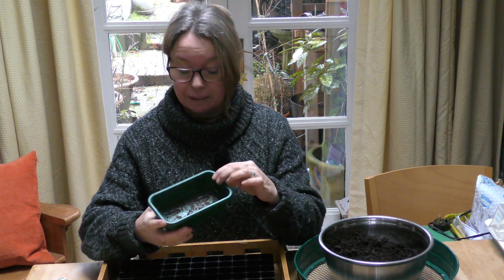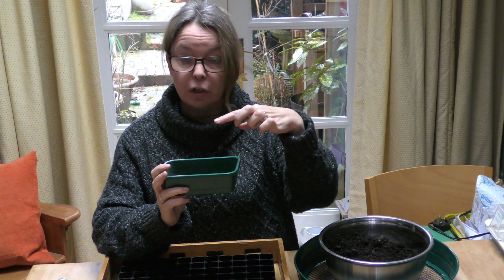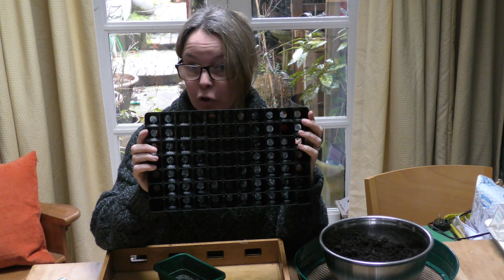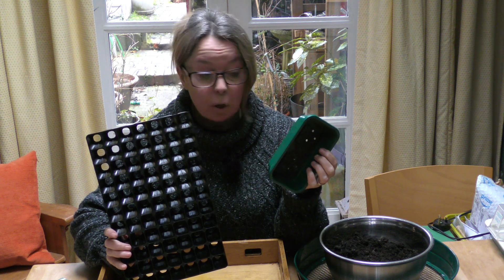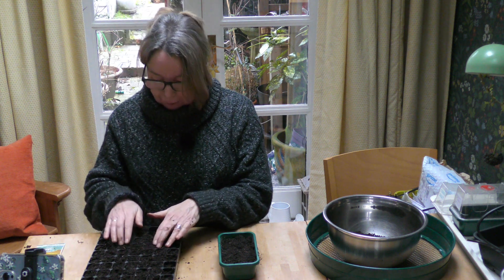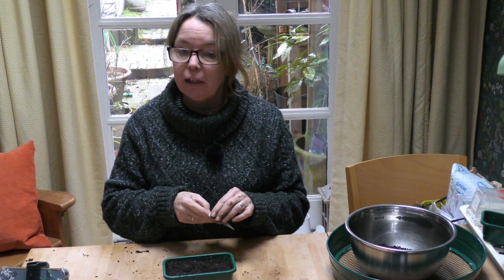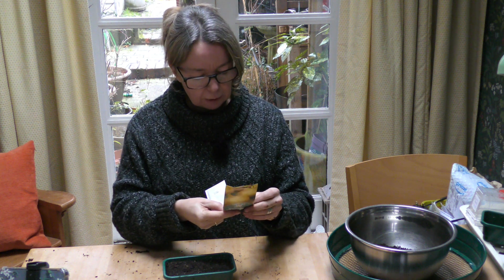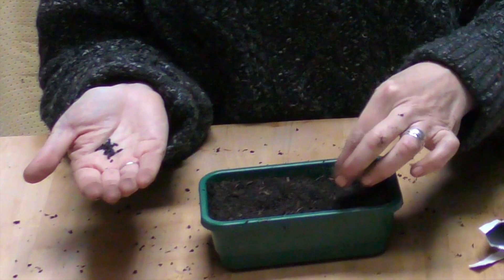WANT TO AVOID PRICKING OUT? Let's see if sowing our onion seeds straight into modules works!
The onion seeds are going in but, in an attempt to get rid of the tedious job of pricking out the tiny seedlings, I'm planting half directly into modules. Over the next few months we'll see if it makes any difference at all to the resulting plants - fingers crossed!